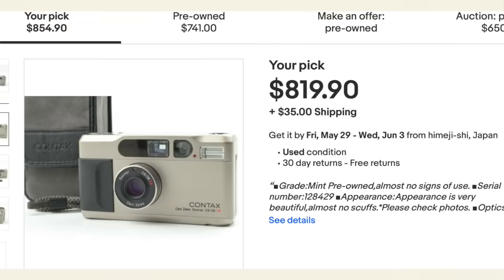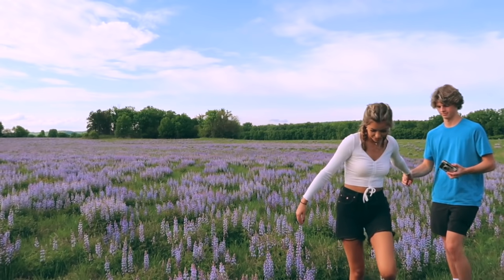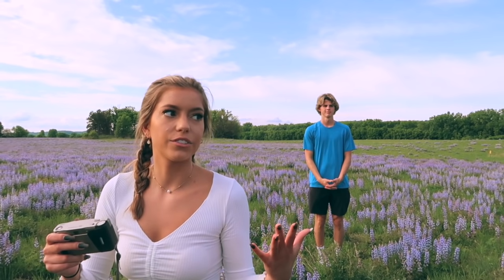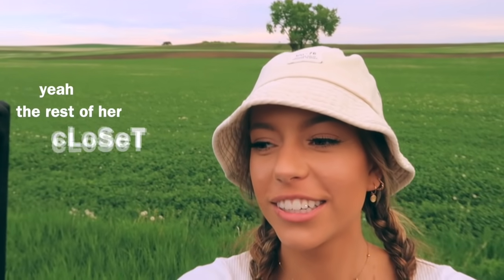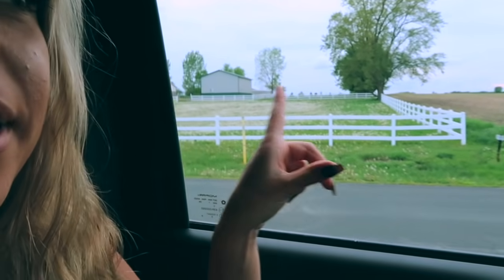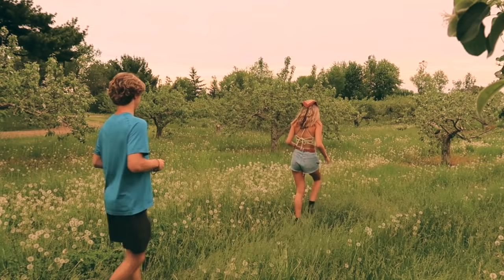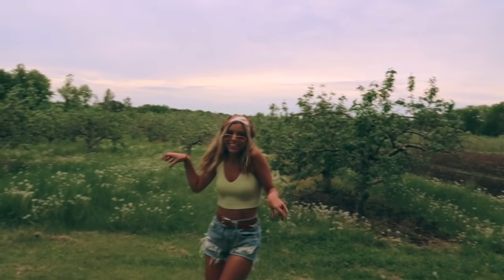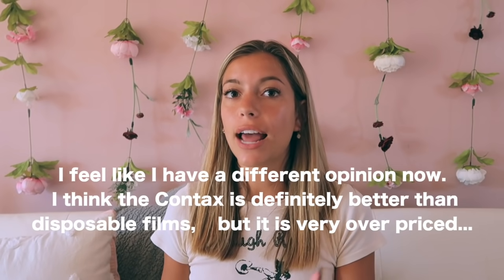testing out the contax t2 (film camera) is it worth your $ ??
hey guys!! I've wanted to film this video forever but always was weary about it because of film cameras price!! After finally buying one,  I let you know if buying a REAL film camera is worth the money! I take you on a photoshoot with me and tell you the pros and cons! Let me know if you want a  part two when I learn more skills!!!

I post every THURSDAY!:))))

(a new song that I featured, is releasing in July:)